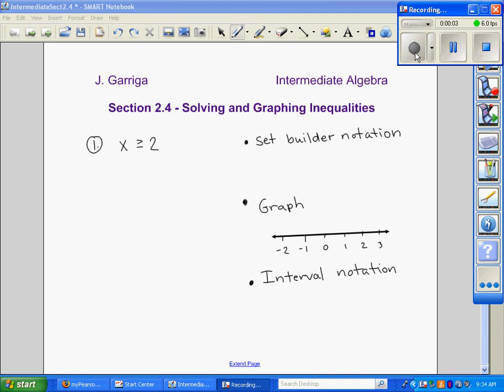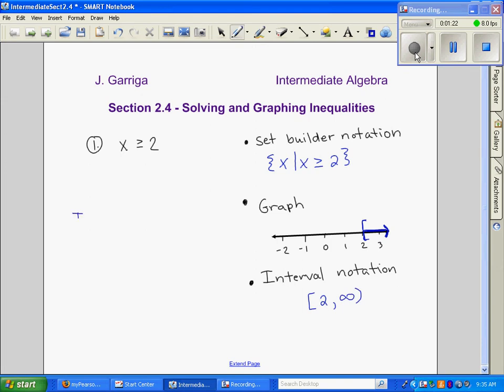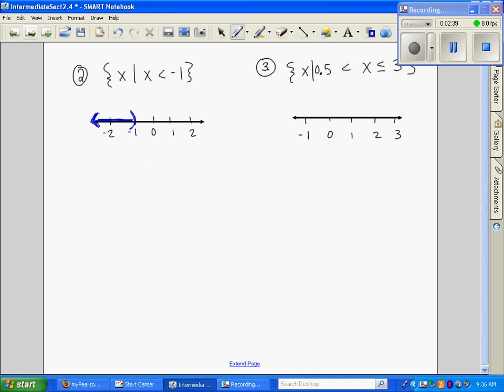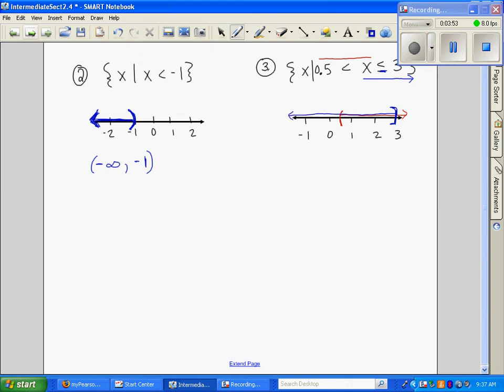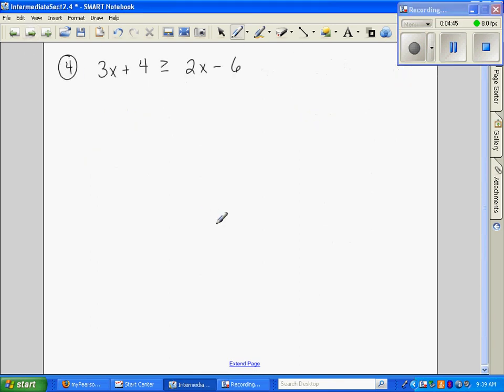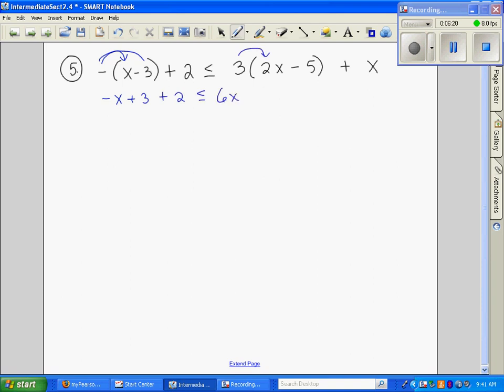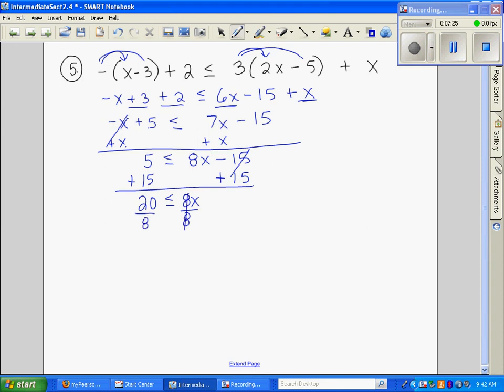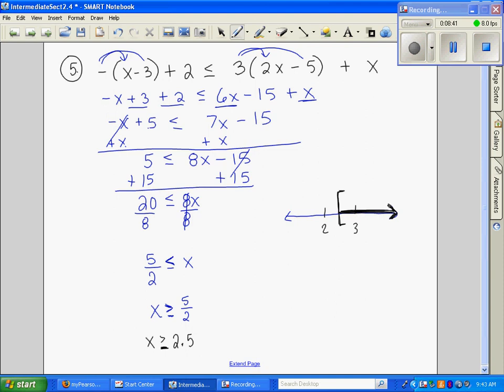Intermediate Section 2.4.avi